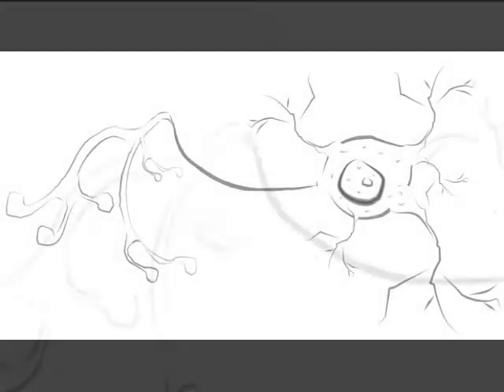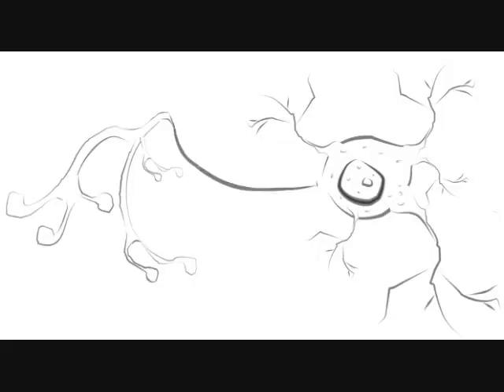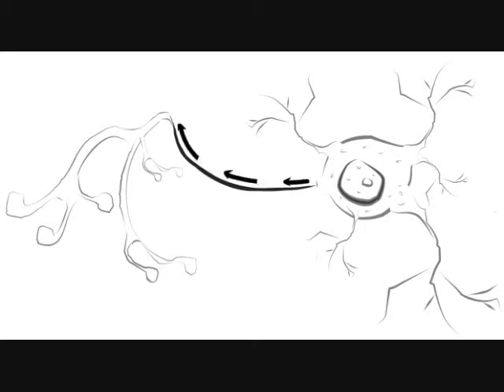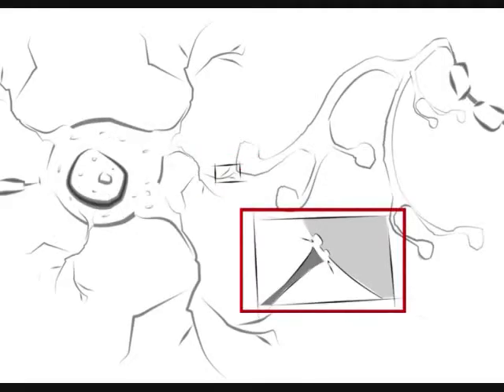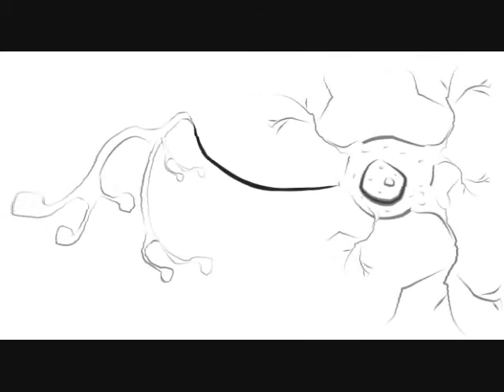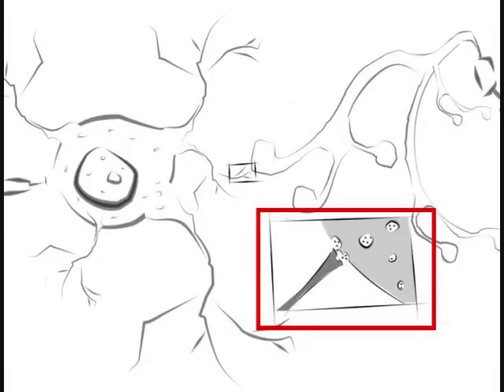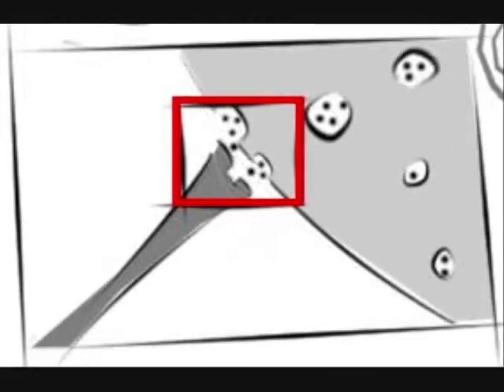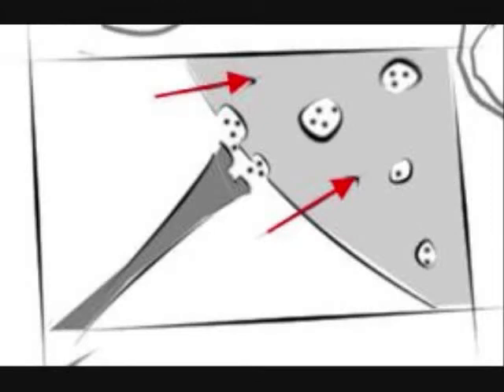Neuronal Communication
Nini Productions; June 02, 2009 - Tuesday

Rita II. editor.
Jerry W. animator.
Alex G. narrator.
Susana D. supporter.

Ms. Trusso's 2nd Period AP Psychology Class.

Programed used; Windows Movie Maker